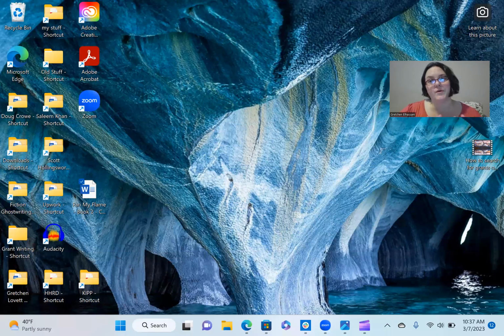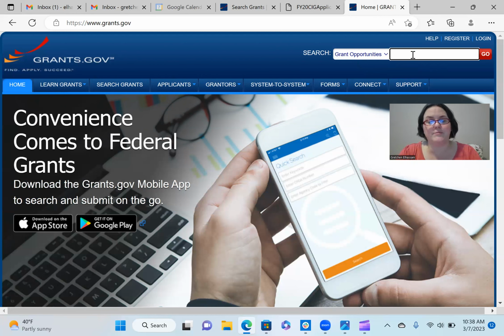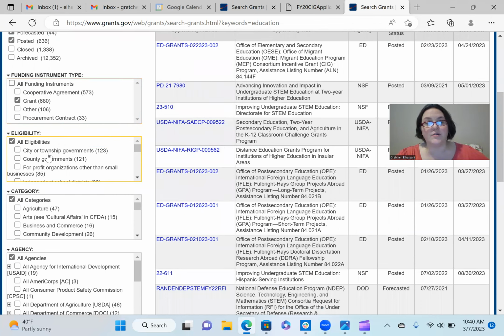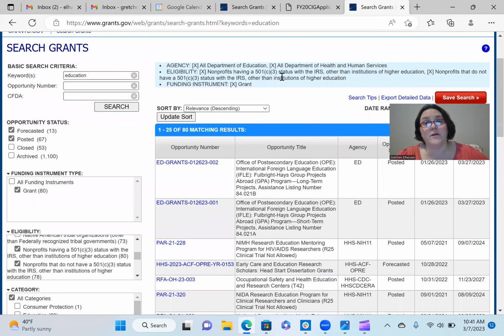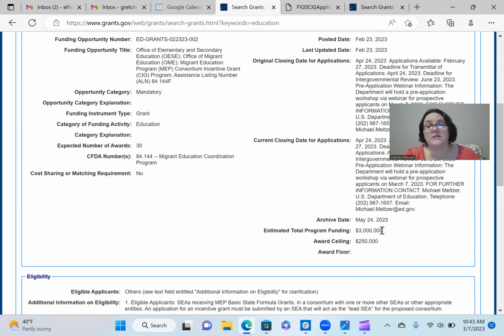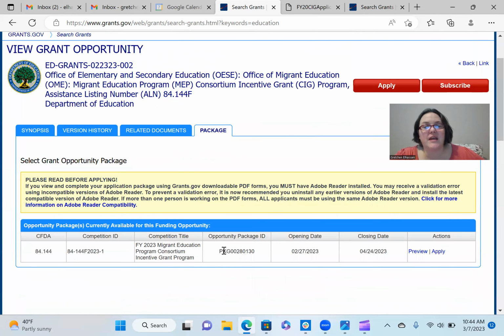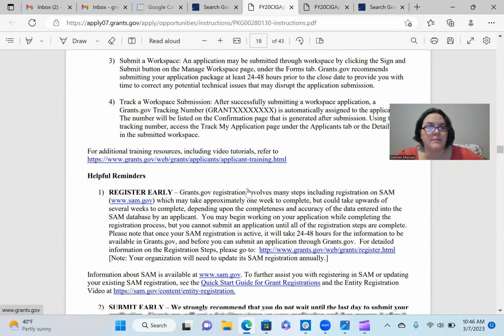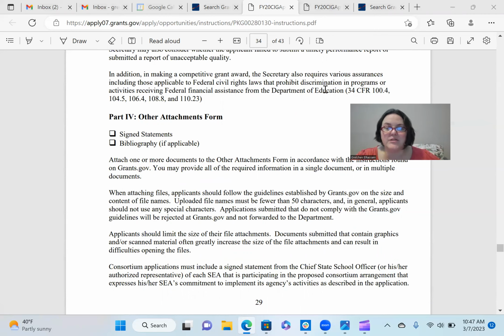How to search for grants on grants gov